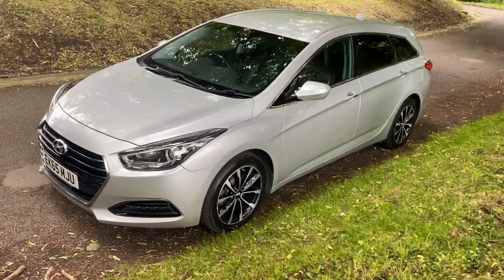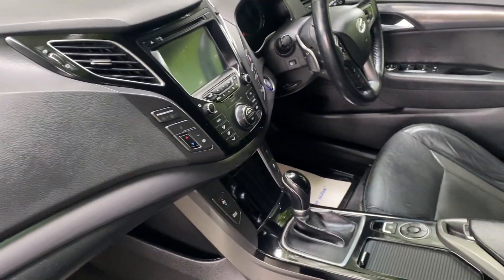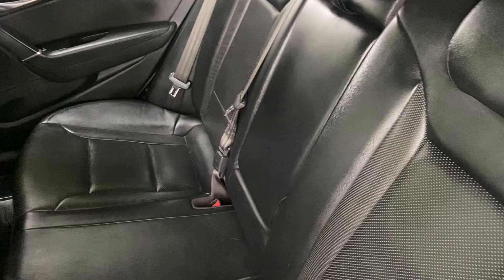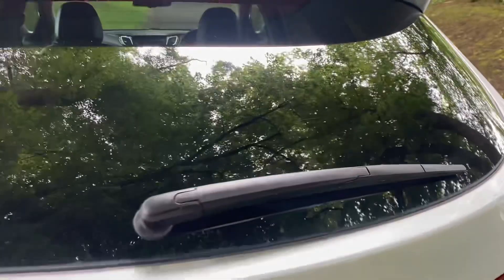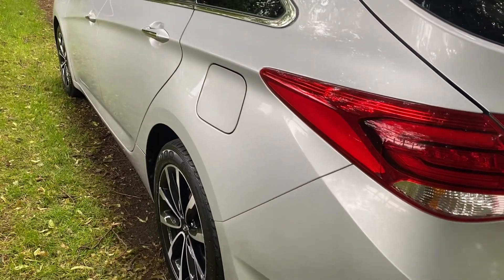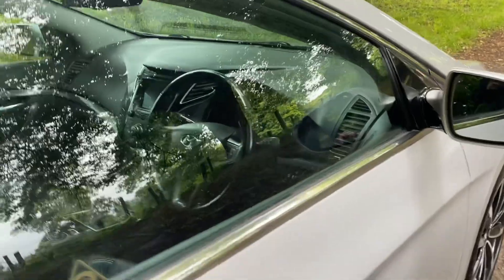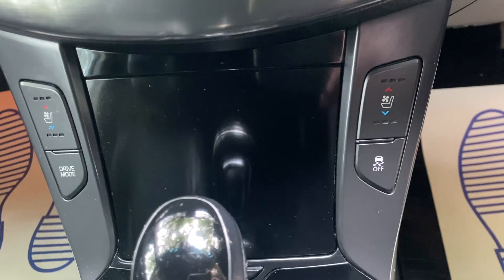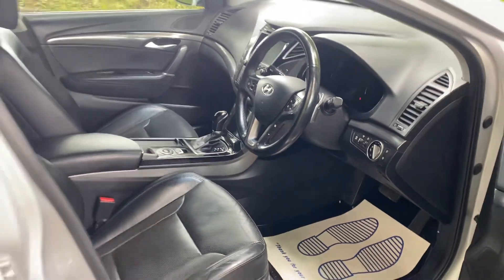Hyundai I40 SE -NAV Tourer 1.7 Diesel Auto